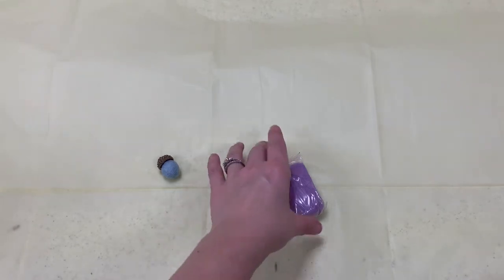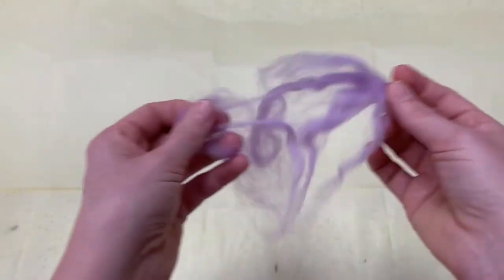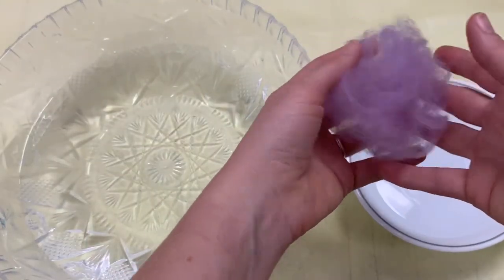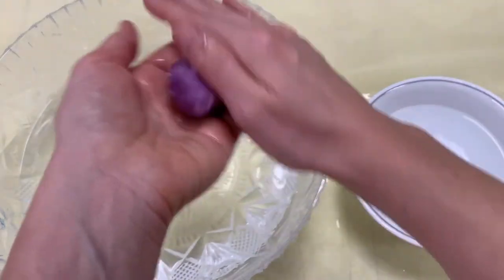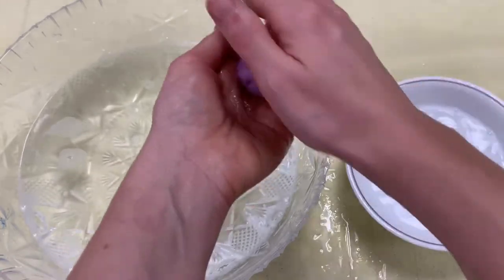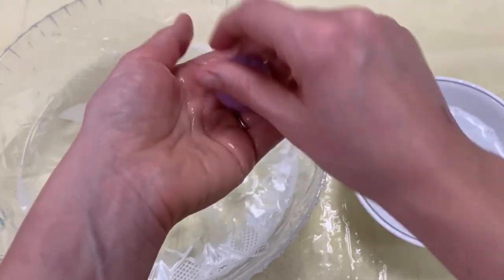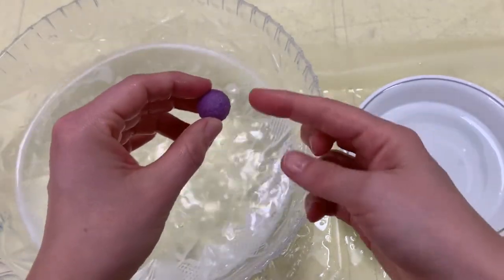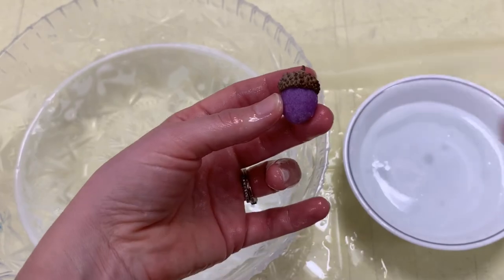DIY Crafts for Adults - Wet Felt Acorns 11/17/20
Pick up your craft kit in the library beginning at 10am on Tuesday, November 14 and follow our tutorial to create some adorable Felt Acorns using the wet felting method!